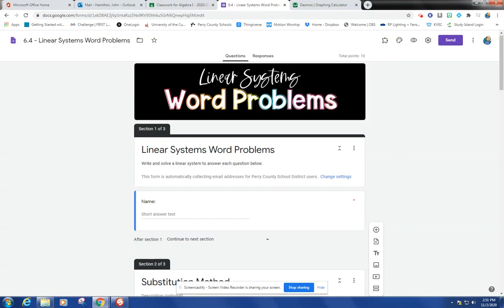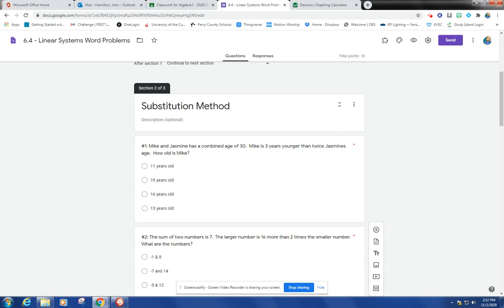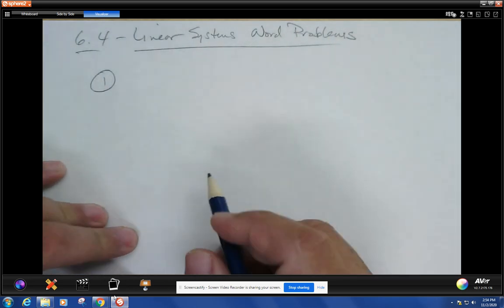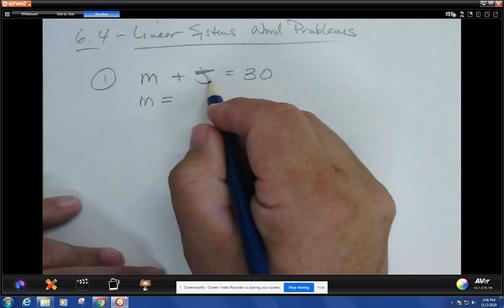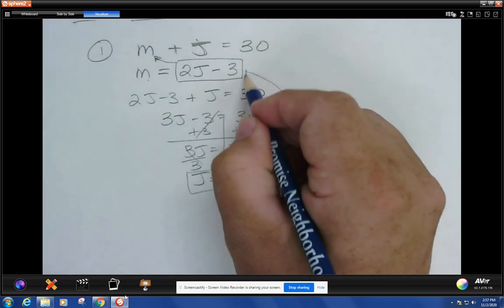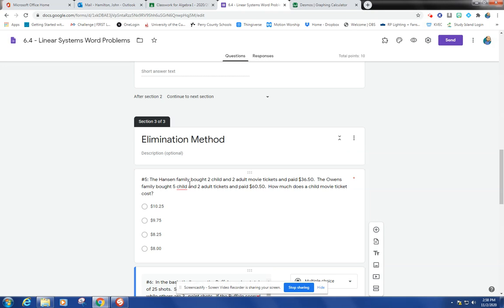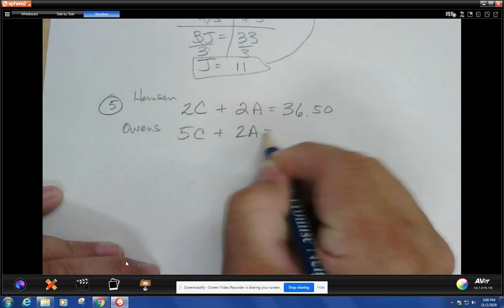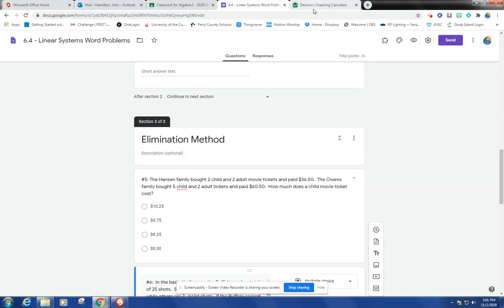Algebra I - 6.4 - Linear Systems Word Problems